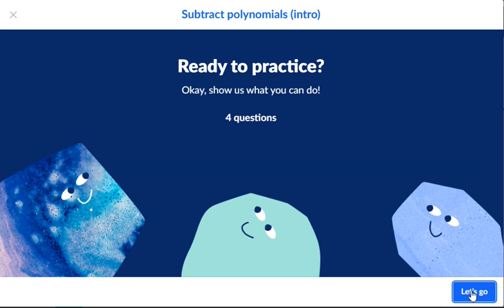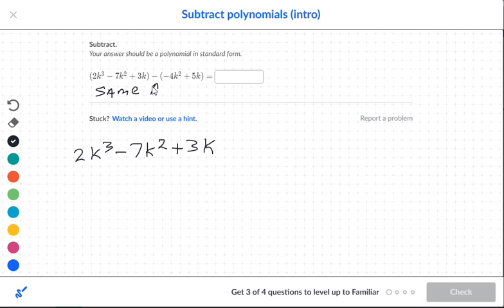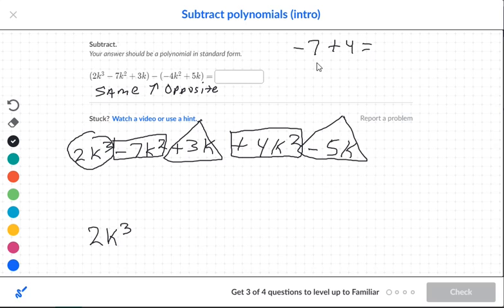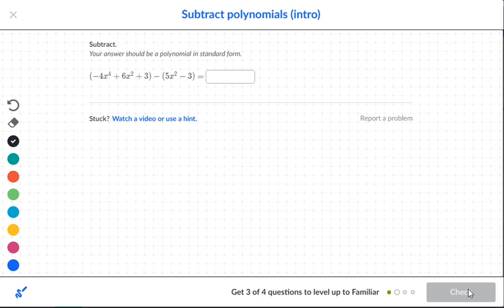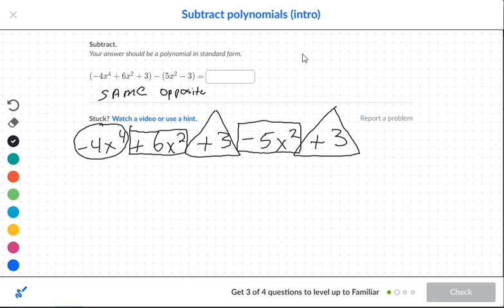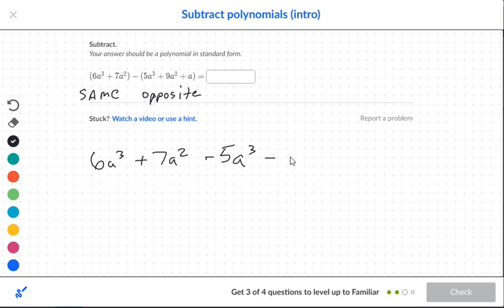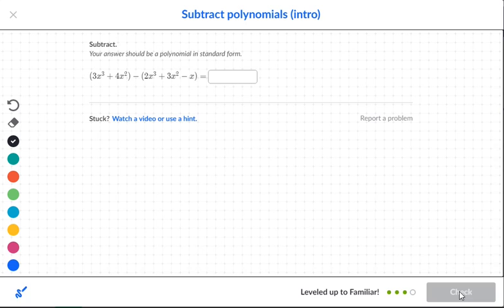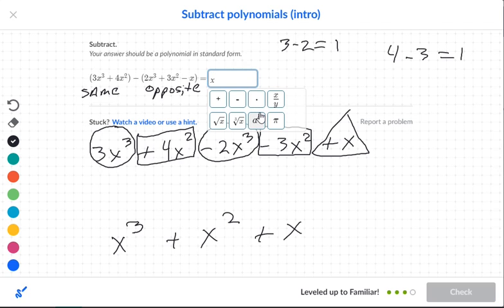Polynomials Subtract Intro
Polynomials Subtract Intro Khan Academy